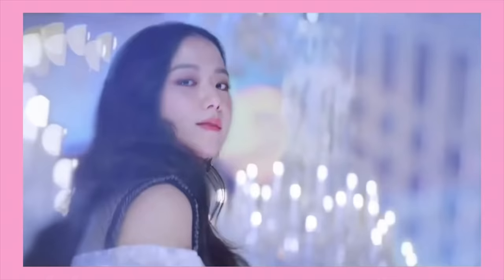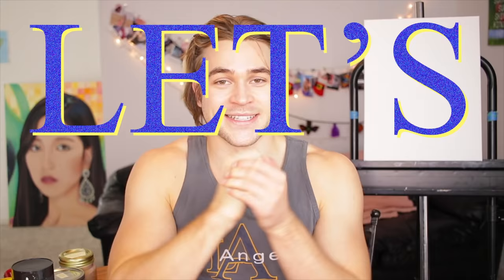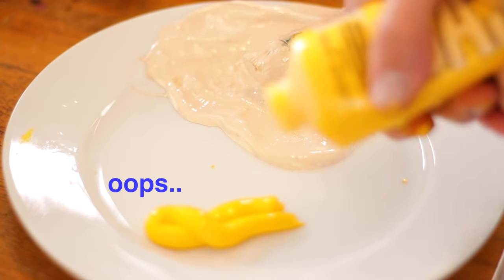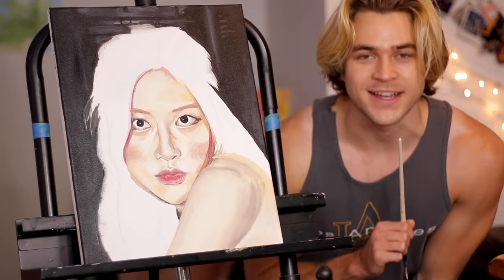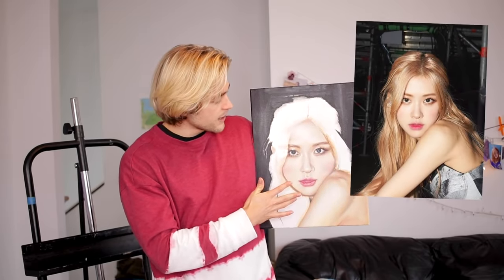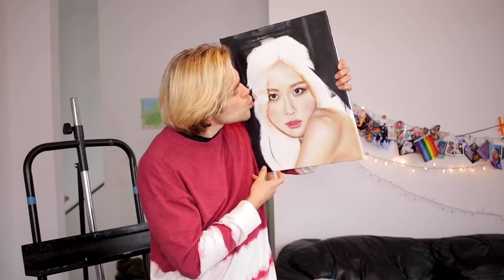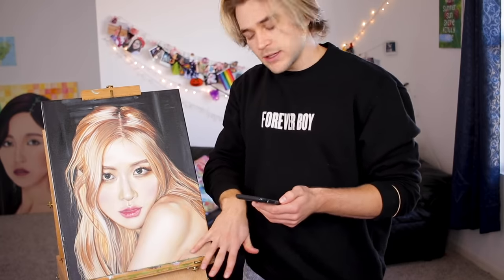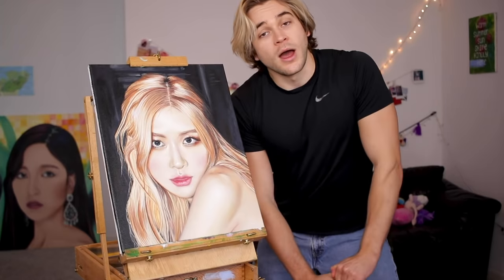I painted Rosé from Blackpink!!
Follow GayPop on Instagram! ♥♥♥

Shout-out* to our ICONs: Greg & Ryan!! We love you so much :D